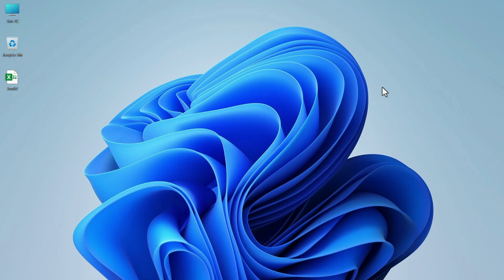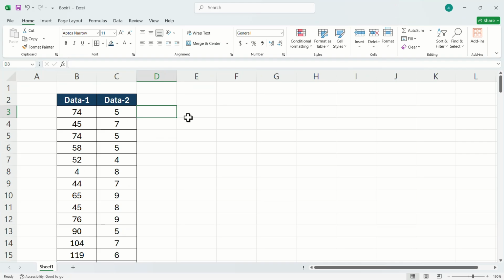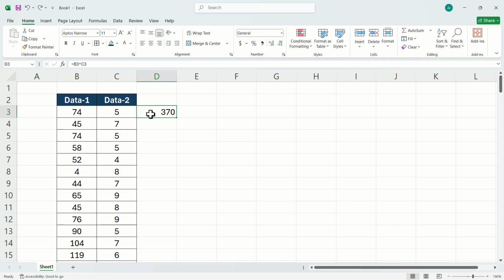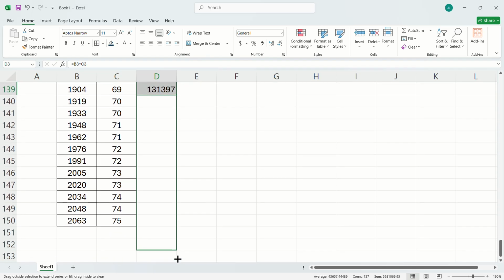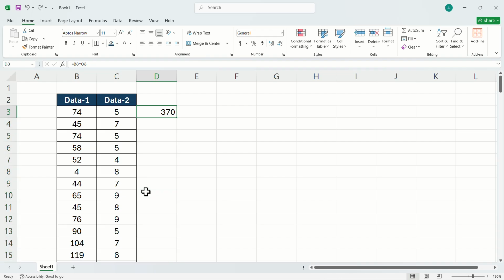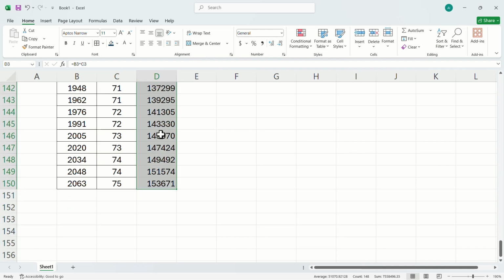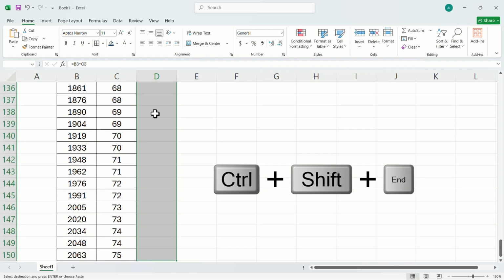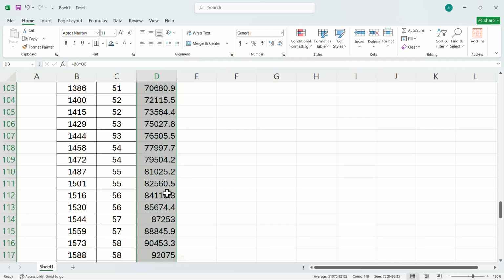How To Apply A Formula To An Entire Column In Excel 2026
Learn how to apply a formula to an entire column in Excel effortlessly in 2025 with these quick and effective methods. Discover shortcuts and tips to apply a formula to an entire column in Excel without dragging, saving time and effort for large datasets. Whether you're looking for a shortcut to apply a formula to an entire column in Excel or exploring ways to autofill formulas in Excel without dragging, this guide will show you how to quickly apply a formula to an entire column in Microsoft Excel. Master the easiest ways to apply a formula to an entire Excel column using this tip and boost your productivity in no time.